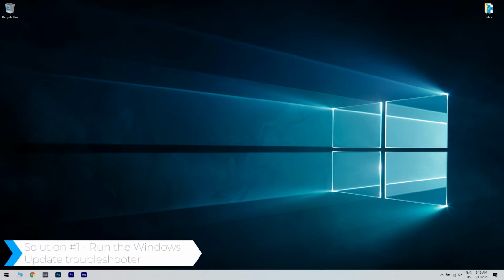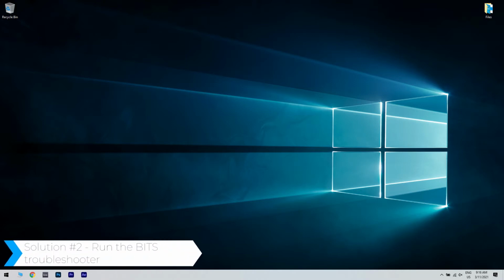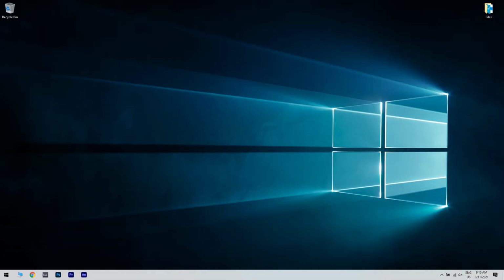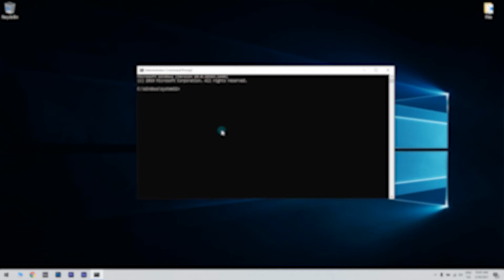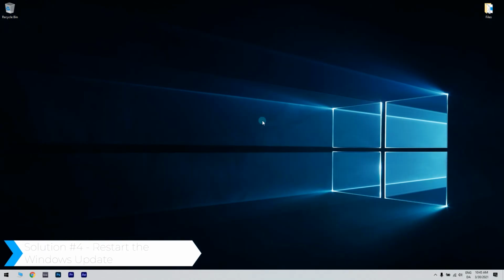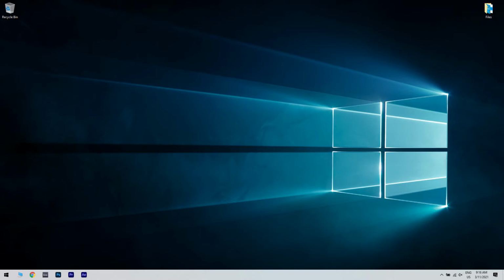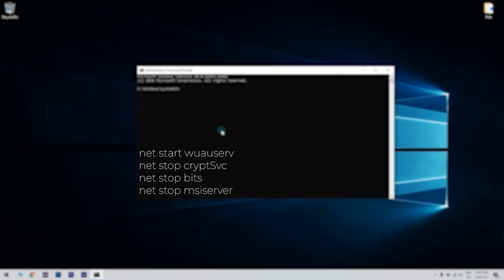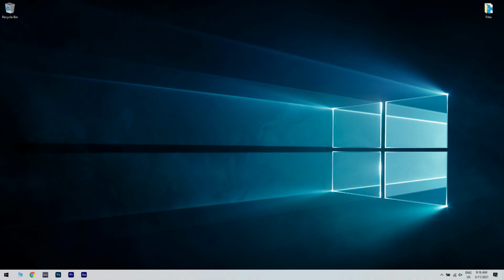How to fix the NET HELPMSG 2182 error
| ⚙️Try Fortect to fix and optimize your PC like a Pro

The NET HELPMSG 2182 is a common error that can easily impact your device and daily workflow.
In this video we will show you how to fix the NET HELPMSG 2182 error.

FYBt9-JawbU&adgroup=YT

NTsVF6AGbL8&banner=YT

0:00 - Intro
0:56 - Run the Windows Update troubleshooter
1:33 - Run the BITS troubleshooter
2:25 - Run a System File Checker scan
3:26 - Restart the Windows Update
5:06 - Reset the Microsoft Store cache